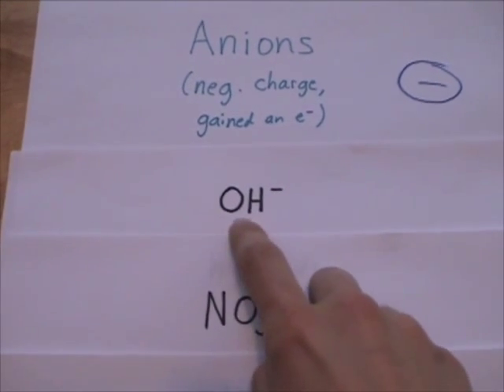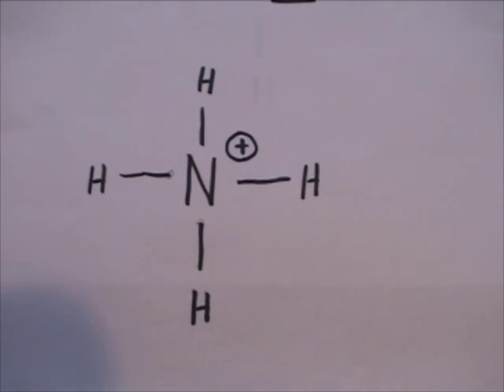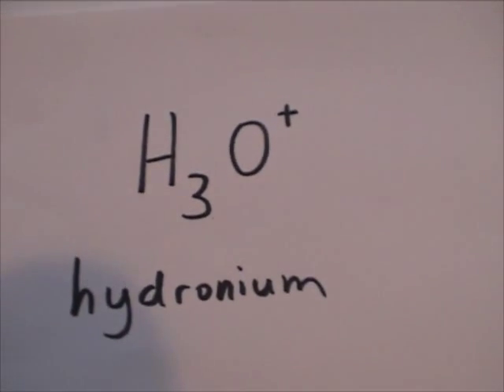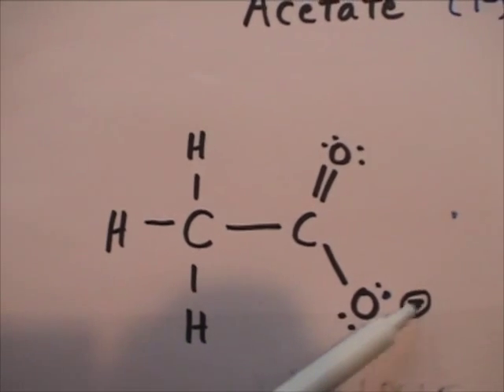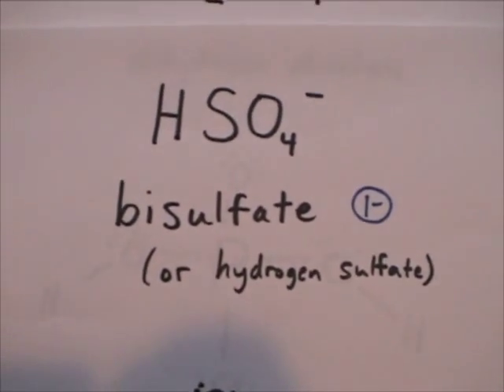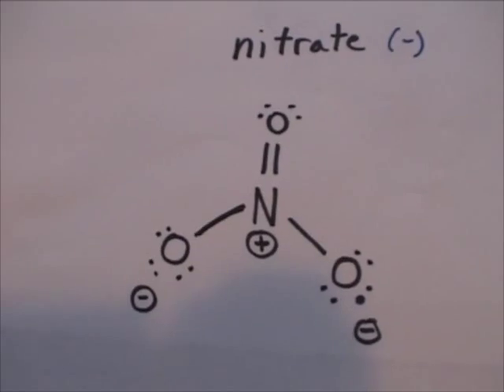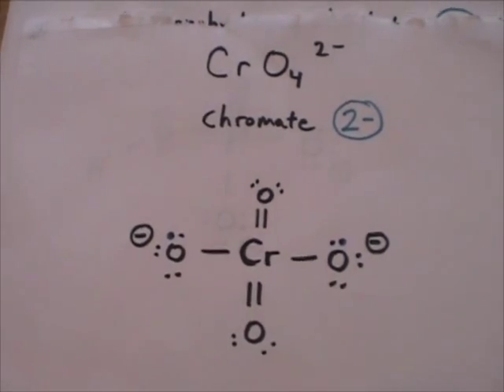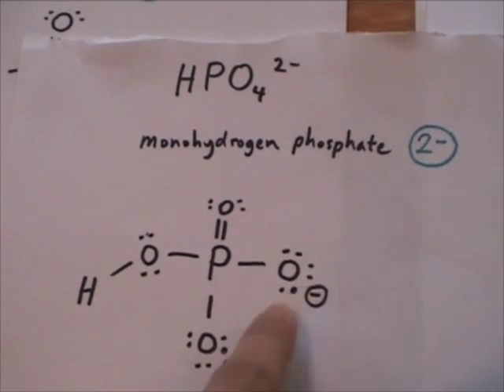Chemistry: Polyatomic ion structures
Help! Understanding some of the common polyatomic ions.

Chances are good that you've been asked to memorize some of these to be able to name common ionic compounds.
Studying these structures will help you see common bonding trends and understand "what's going on" at a deeper level.  :)

(I made this video at 5AM, and I didn't want to wake up my sleeping infant. sorry about the tired-sounding-voice. :) I couldn't help it!)